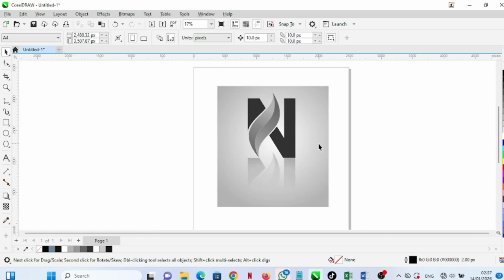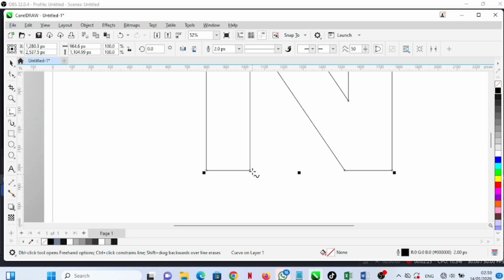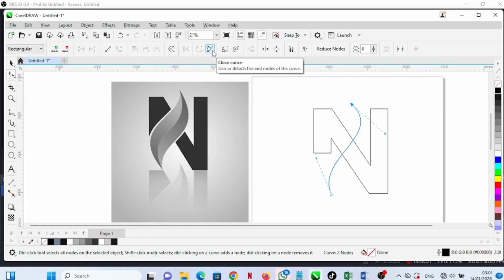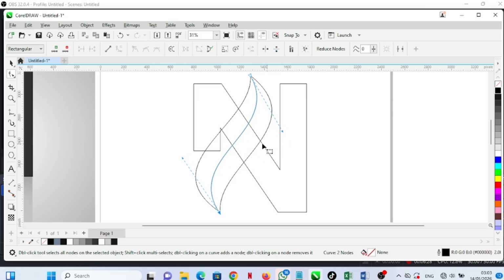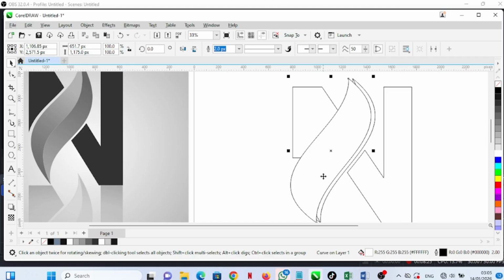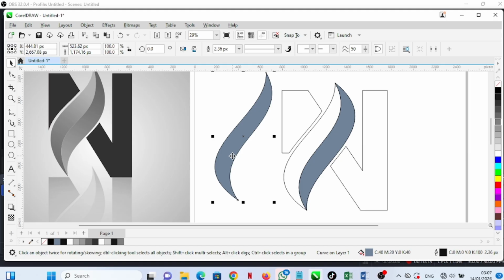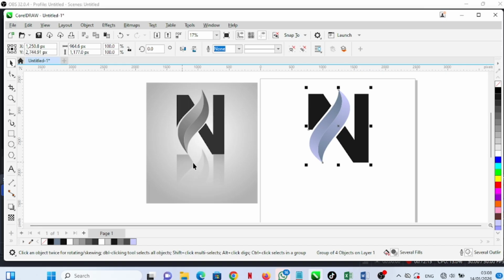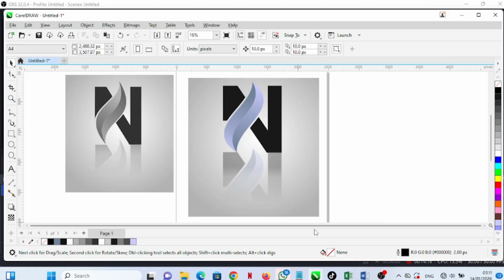How to Create a Logo Using Letter N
This video will help you learn how to simplify two objects.